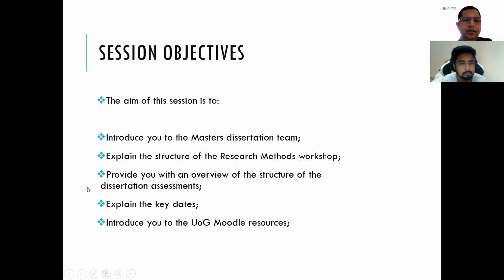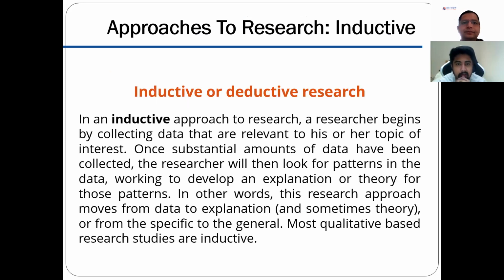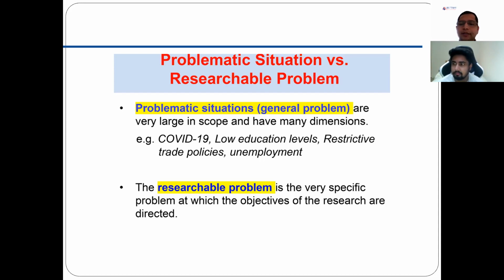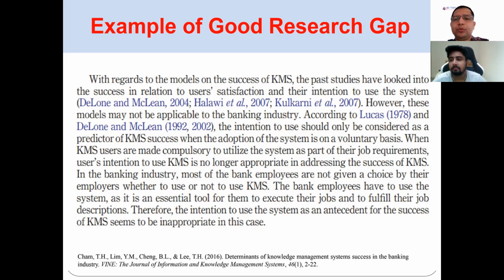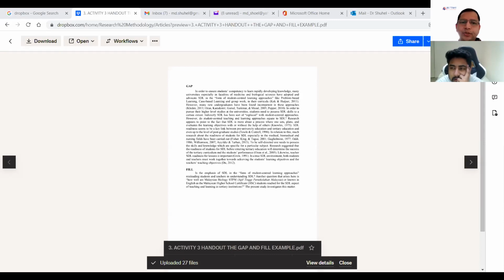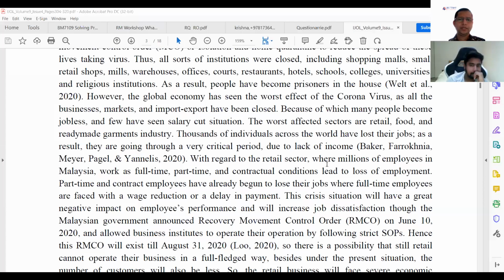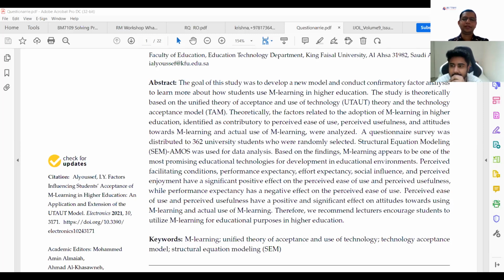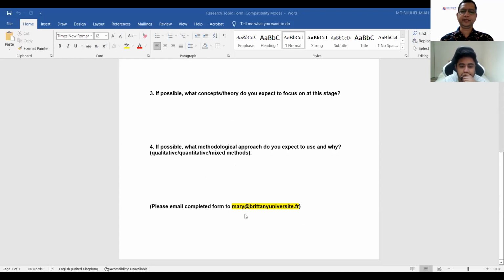Research Methodology Session 1